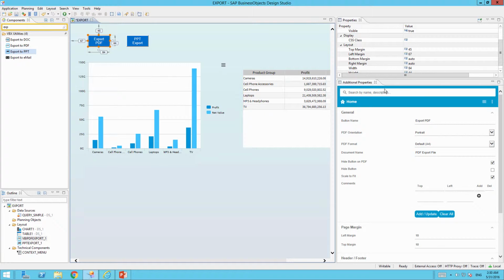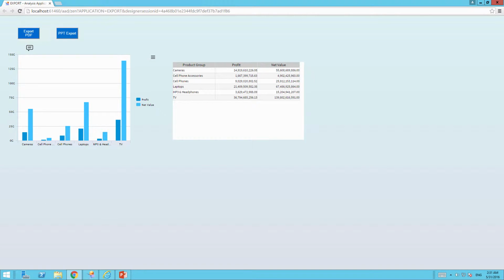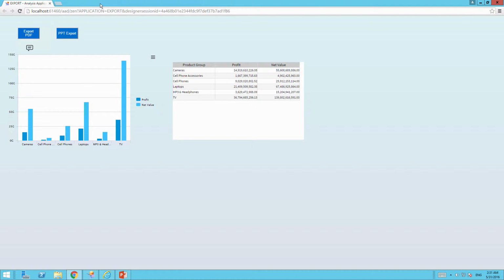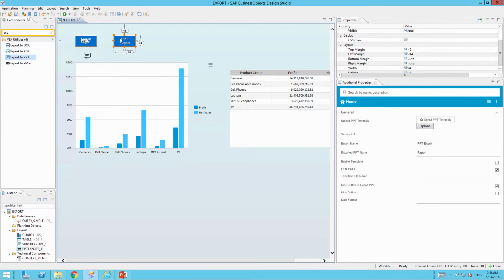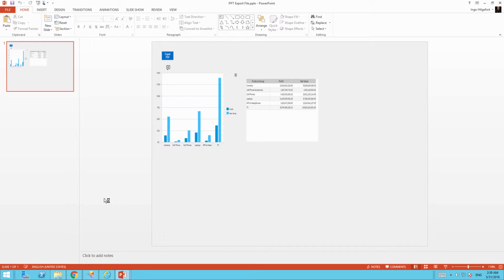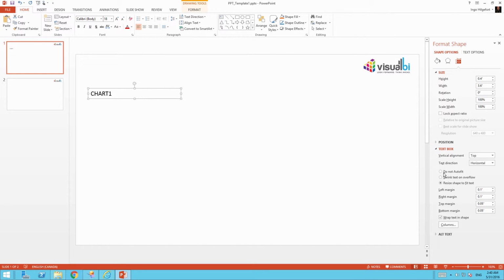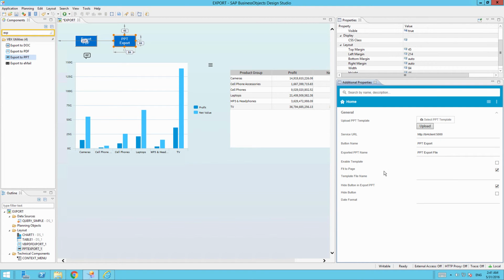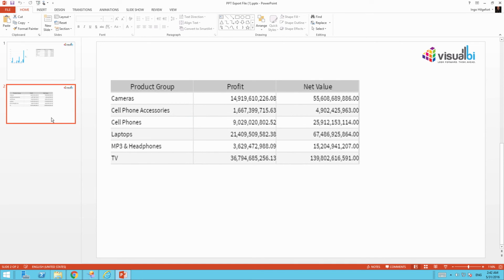VBX 002 Export options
Visual BI's Extensions VBX for SAP BusinessObjects Design Studio - Export Options